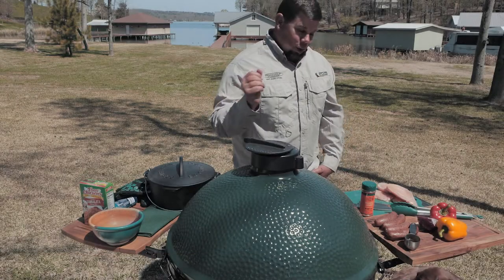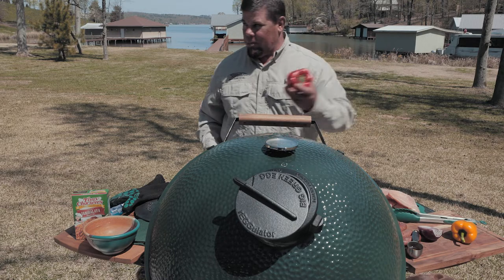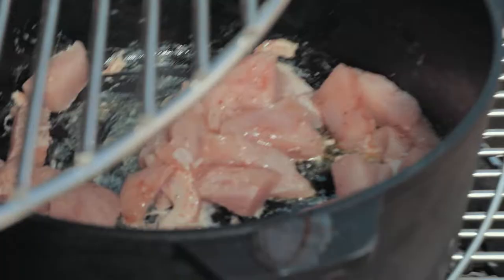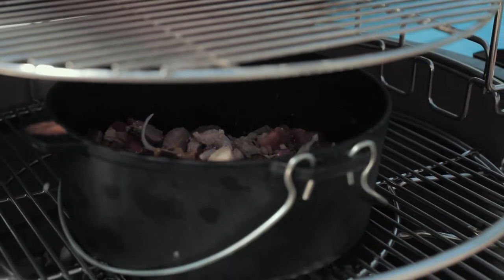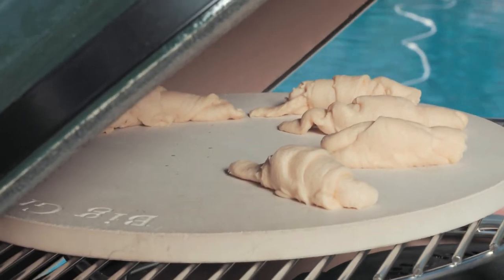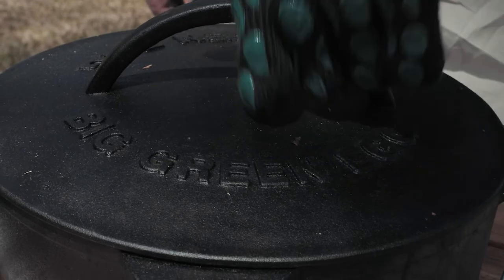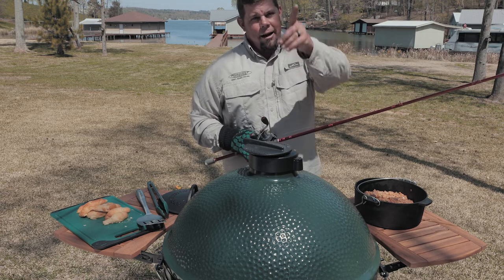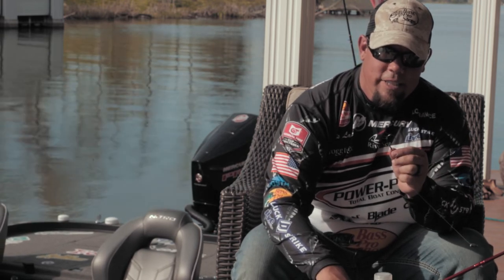Tony Chachere’s Jambalaya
Chris Lane cooks Tony Chachere’s Jambalaya on the Big Green Egg with a Dutch Oven.